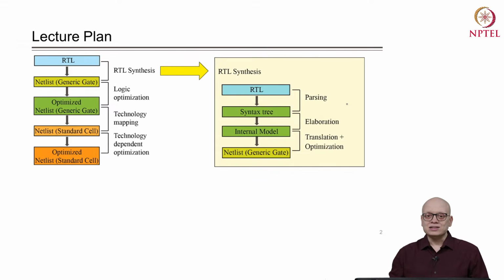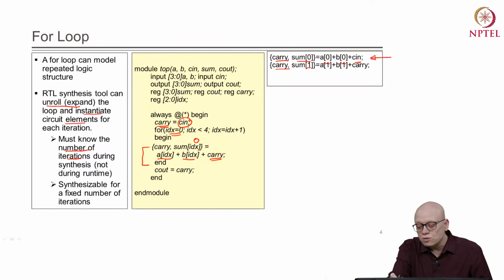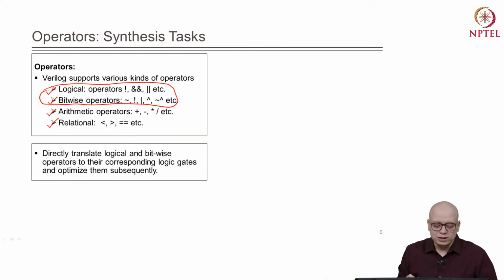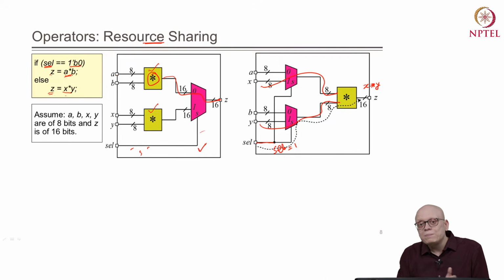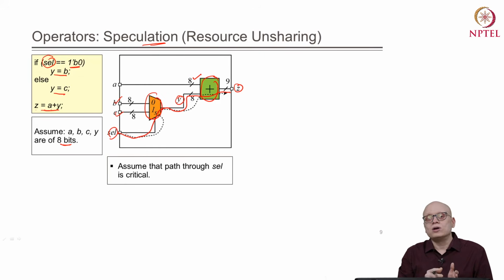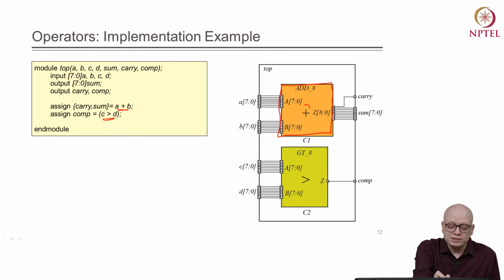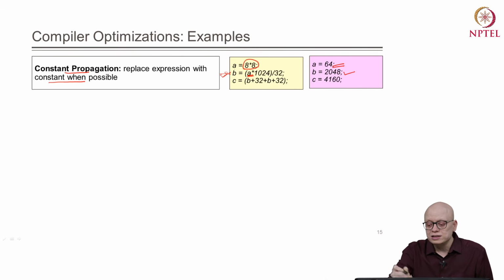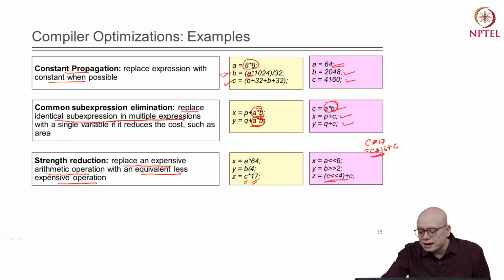RTL Synthesis- Part II